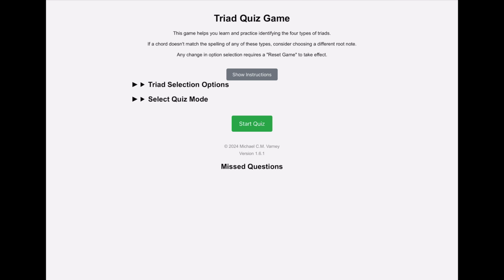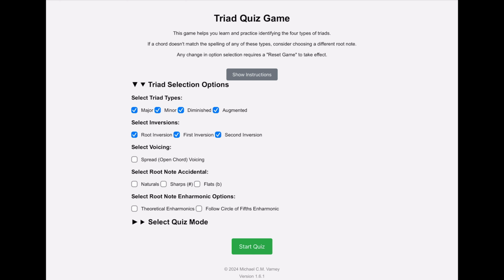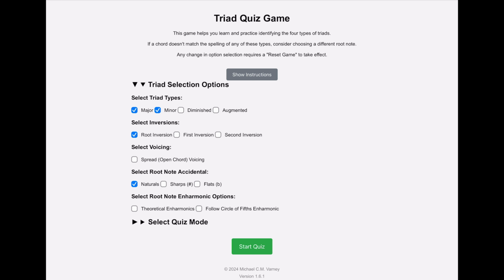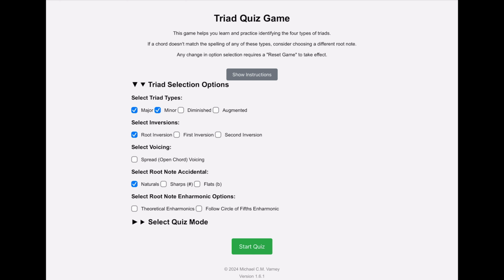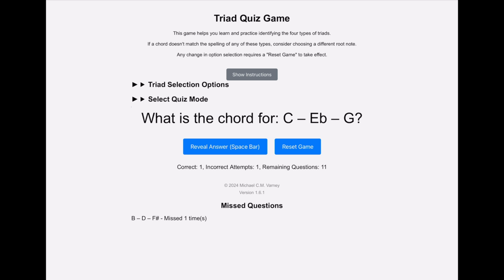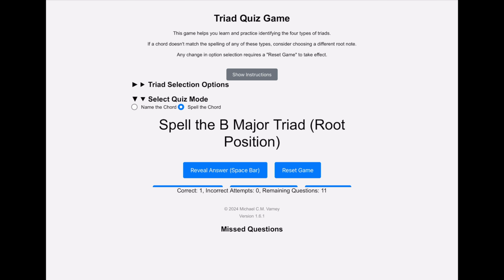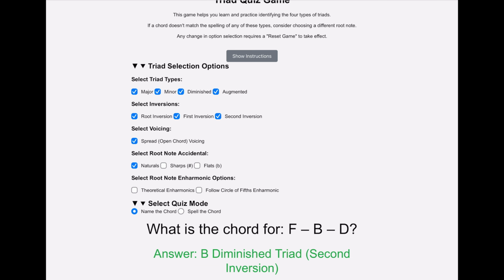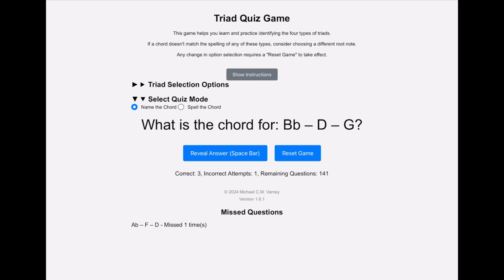Triad Quiz Game: Enhance Your Chord Recognition Skills for Free!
Practice reading and spelling the four triad chords with the Triad Quiz Game!

Designed for musicians of all levels, this interactive tool helps you master the four types of triads—Major, Minor, Diminished, and Augmented—through engaging quizzes and personalized practice sessions.

🔹 Key Features:

A simple but comprehensive Triad Practice tool:
Identify and spell triads in various inversions and voicings.

Customizable Options:
Tailor your learning experience by selecting specific triad types, root note accidentals (Naturals, Sharps, Flats), and enharmonic preferences.

Progress Tracking:
Tracks attempted and missed chords to focus on areas that need improvement.

User-Friendly Interface:
Enjoy a streamlined and intuitive design with collapsible settings and a detailed instruction manual.

🔹 Why Use Triad Quiz Game? Whether you're a beginner looking to build a solid foundation or an advanced musician aiming to refine your chord recognition, the Triad Quiz Game offers a structured and effective way to enhance your skills. Track your progress, revisit challenging chords, and achieve greater confidence in your musical abilities.

🔹 Get Started:

Customize Your Settings: Choose the triad types, inversions, voicings, and root note options that suit your learning needs.
Begin the Quiz: Start practicing and receive immediate feedback on your answers.
Monitor Your Progress: Review missed chords and focus your practice sessions accordingly.